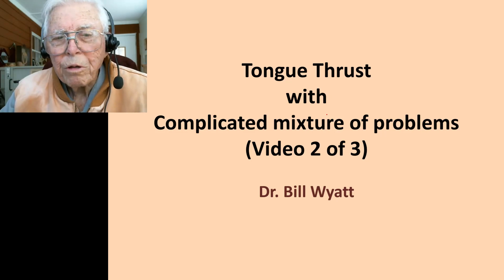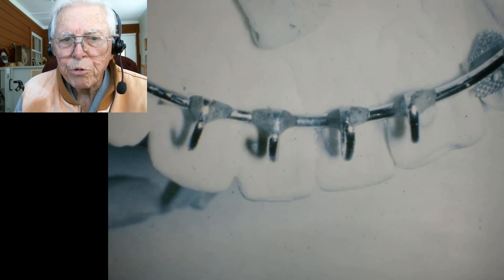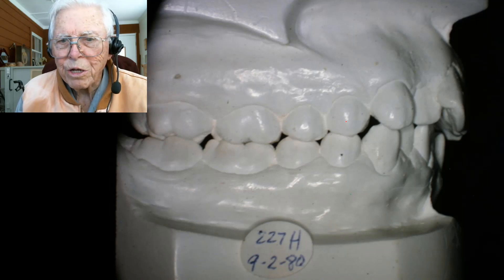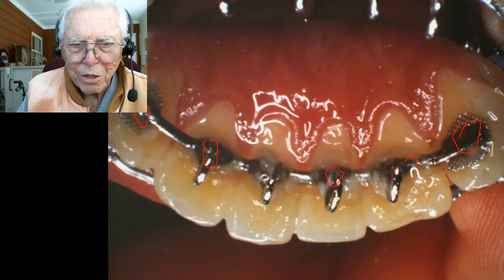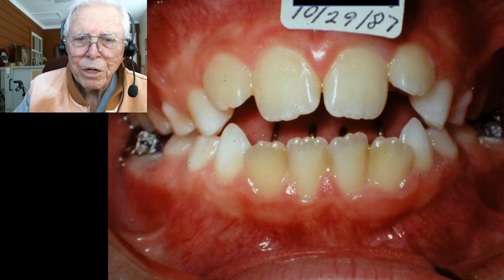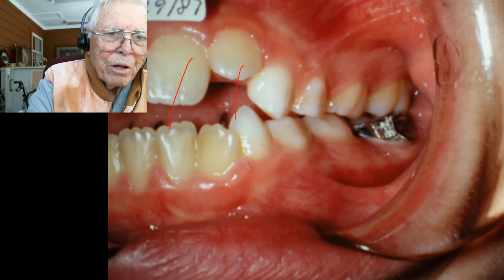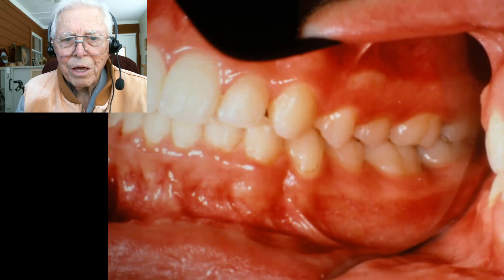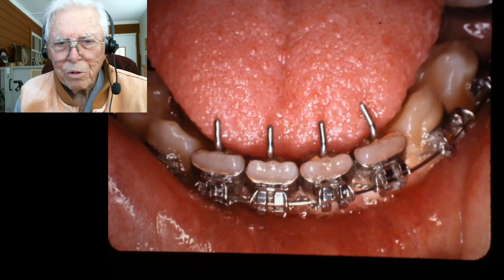Tongue Thrust with a complicated mixture of problems (Video 2 of 3)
This is the 2nd video in the 3-part video series. In this video we show next set of cases, how you can use the prongs on lingual arch and it works fairly well but it makes the prongs further back in the mouth. So, I use it only once or twice that way.

The second one is one a 3 to 3 retainer like which is much better but I have to be very cautious in bonding it to the teeth. You surely would not want to break it loose and swallow, so I abandon that one. The one with the band is by far the best.

The next case shows other problems that develop on nearly any mouth breather and tongue thrust patients are nearly always to some degree of mouth breathing. Mouth breathing causes the lower arch to widen out more than the upper arch and the upper arch does not get the pressure of the tongue to widen out. So, you get a narrow upper arch. This isn;t just suffering from mouth breathing, now your nasal airspace doesn't develop sufficient either. So this is another problem and people who tongue thrust do not bite their teeth together when they swallow and chronic mouth breathers; the teeth do not get this pressure to push them down keeping the vertical dimension of the face in a normal position. So they develop long 3rd of the face. The lower 3rd of the face becomes longer than it should. This is extremely hard to lower it in patients. So many of these chronic mouth breathers have to go through orthonatic surgery to lower the vertical dimension of the face. So one problem leads to another problem and so forth and you have a big set of problems that develop from tongue thrusting and mouth breathing. And this is why we get a lot of this starting off because the child does not nurse long enough.
I have a video on that too.

Many of these cases that we show you are not severe tongue thrusters and so we do not have too many long faces here but I have had some very bad.
So you mix all these problems together in correcting the mouth breathing. This doctor we will show later on we used a lip bumper because he had developed the lower lip so strong that we put this pressure with the lip bumper against the 6 year molars. We put class 2 elastics on and the lip pressure was sent to the first molars back to the upper anterior teeth so we took the lower lip and corrected his class 2 problems.
So may be you get some idea of how things affect other things and chain goes on and on.